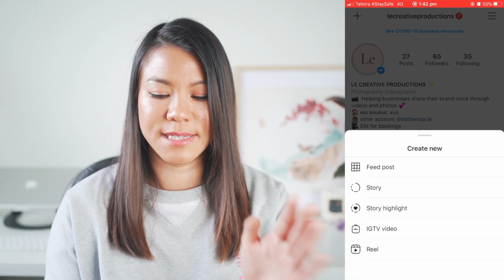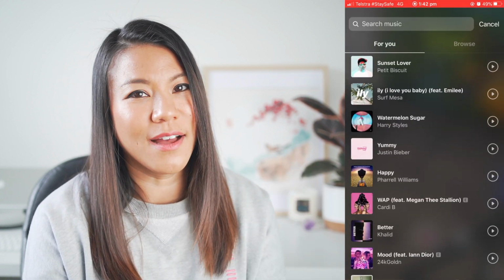Where is the Music icon for Instagram Reels Business Account (2020)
Hey guys!

Missing the music icon for Reels in your Business Account? Never fear let me show you a trick to find it.

Love
Theresa xx

Accessories:
128Gb Extreme Pro